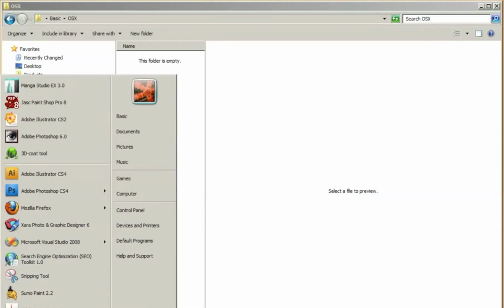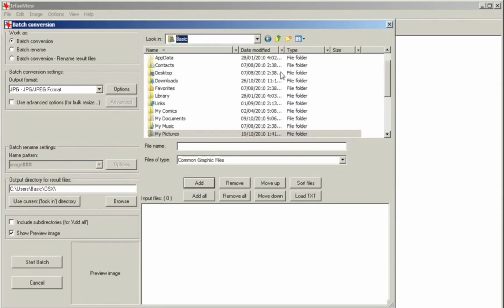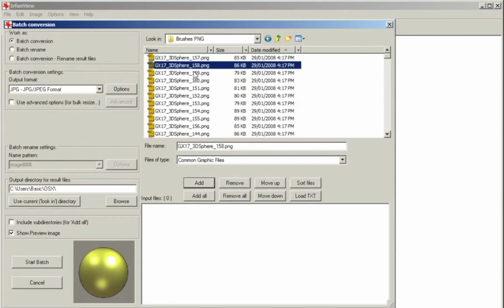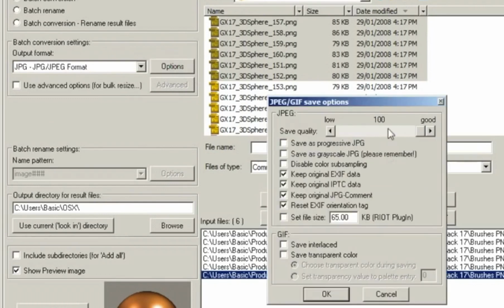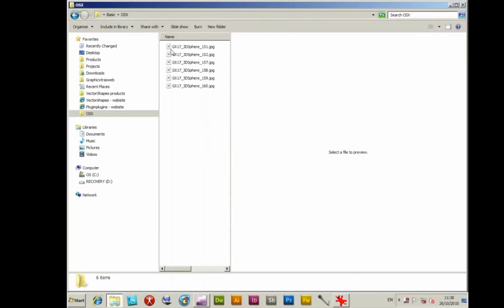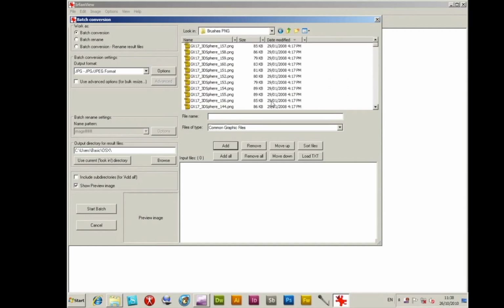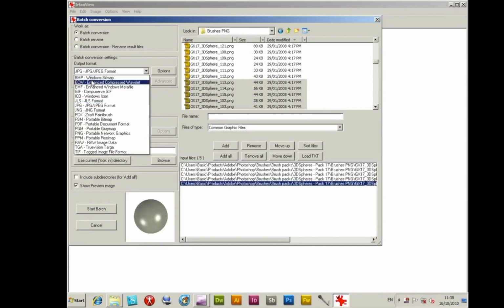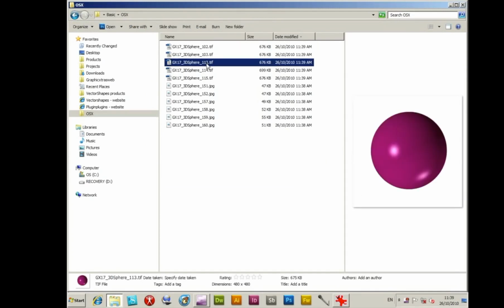Irfanview tutorial : How to convert PNG to JPG / TIFF etc how to (batch process)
How to convert / batch process many PNG files to JPG / TIFF format format using Irfanview. This is using an old version of Irfanview but the same with the current and it is also a re-work of an old video as someone requested me to be a little slower in the explanation of how to convert the files - so I just used the original with a new audio along with some perhaps better images of the panels etc. The reason is that I use PNG a lot as a useful format for files but sometimes apps cannot access PNG so JPG is a useful converted format.